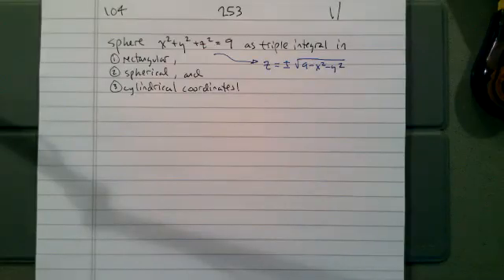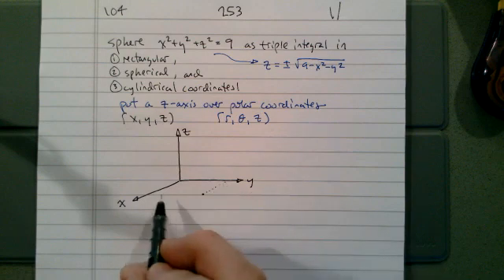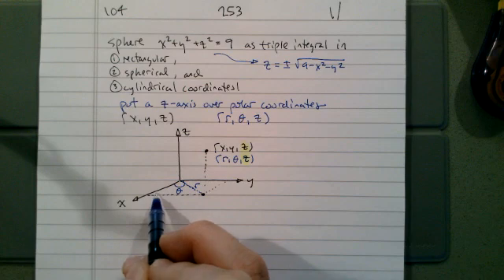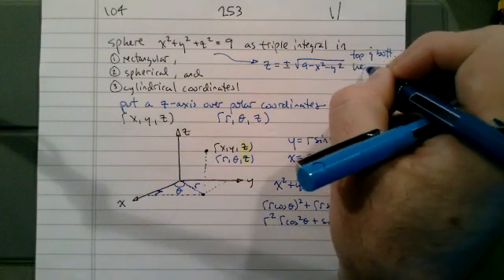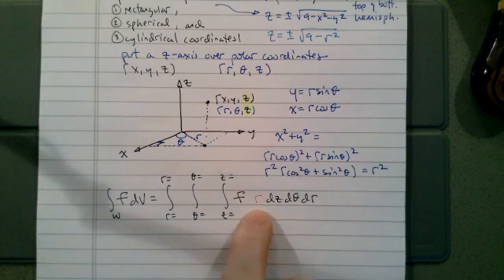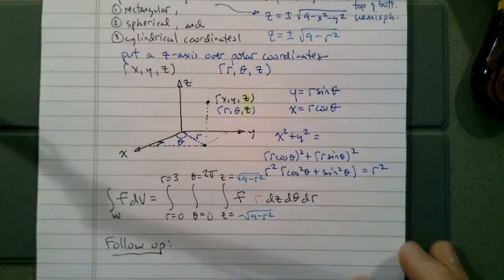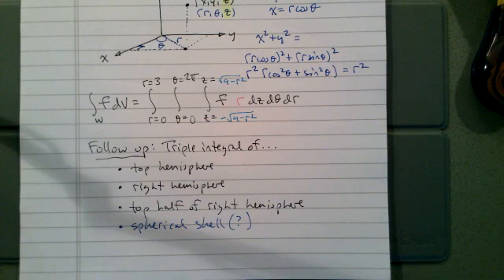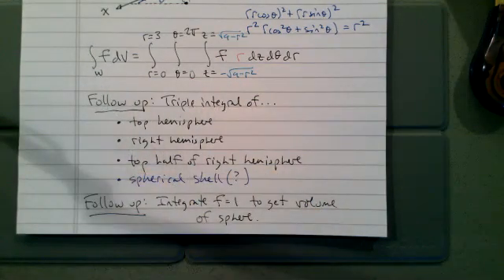2020 Fall MATH 253 Notes 104.1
In this video, we describe a sphere for a triple integral in cylindrical coordinates. (Continued from Notes 103.2.)